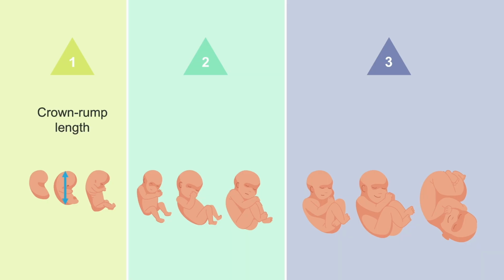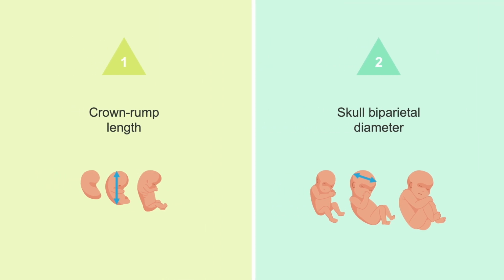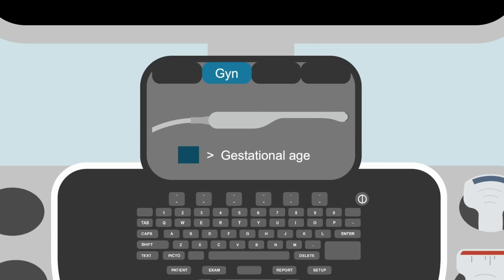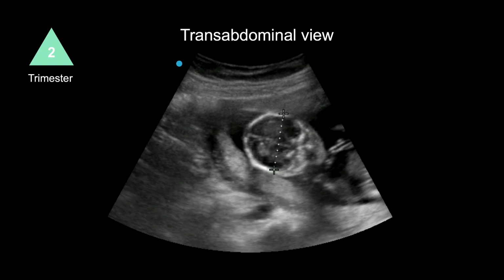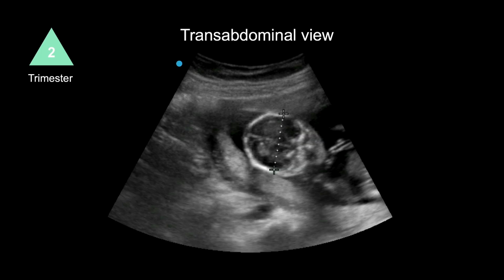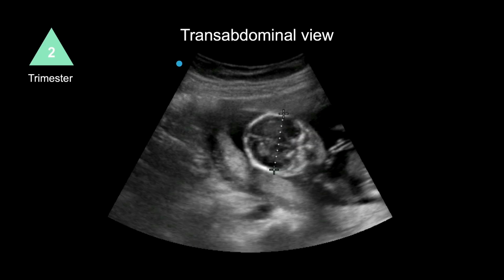Early Pregnancy Ultrasound: Assessment of Gestational Age | Crown-Rump Length & Biparietal Diameter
Assessing gestational age is a core skill in early pregnancy ultrasound. In this lesson, learn how to obtain the correct ultrasound views and accurately measure crown-rump length and biparietal diameter to estimate gestational age. You'll see how to identify the fetus in its longest cross-section for crown-rump length measurement and obtain a symmetric fetal skull view for biparietal diameter assessment.

📘 Access the first chapter of our First Trimester Ultrasound Power Hour course for free

⏰ In this video:
0:00 Assessment of gestational age using ultrasound
0:43 Identifying the fetus on transabdominal ultrasound
0:51 Measuring crown-rump length
1:20 Obtaining the fetal skull view for biparietal diameter
1:37 Measuring biparietal diameter